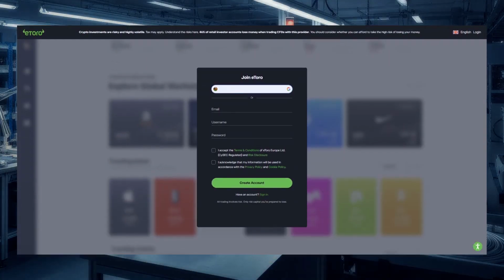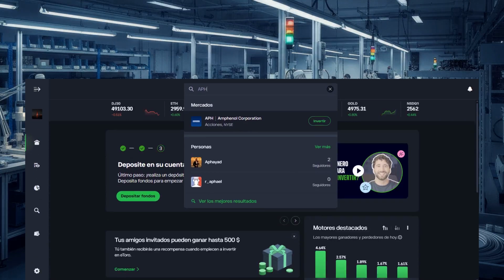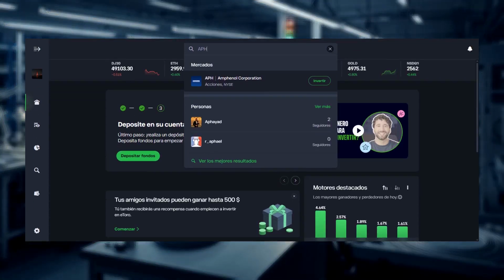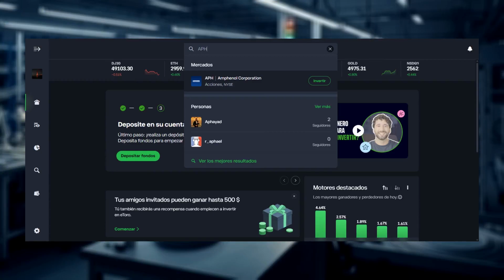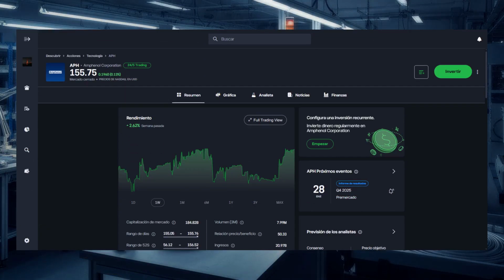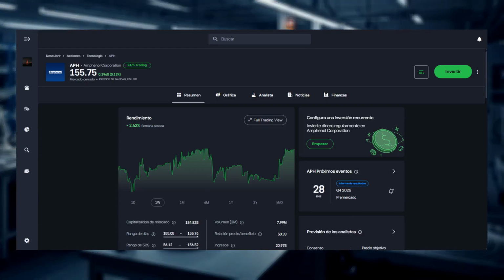How to Invest in Amphenol Corporation (APH) Step by Step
This short tutorial explains, in plain terms, how to buy shares of Amphenol Corporation using a retail broker as an example.
Amphenol Corporation is a global designer and manufacturer of electrical, electronic and fiber optic interconnect systems, components and assemblies serving a variety of industries including aerospace, automotive and telecommunications. This video walks through the practical steps to locate and purchase Amphenol stock (ticker APH) on a trading platform.
Steps covered: register with a broker, verify your account with an ID, deposit funds, search for the ticker APH, confirm you have selected the NASDAQ listing, choose the amount to invest, review and submit the order, and check your portfolio for the new position. The guide uses eToro as a neutral example to show the interface flow and common prompts you may encounter.
This content is educational and does not constitute financial advice. Always do your own research and consider seeking professional guidance based on your personal financial situation.